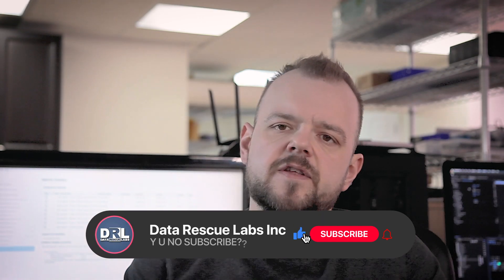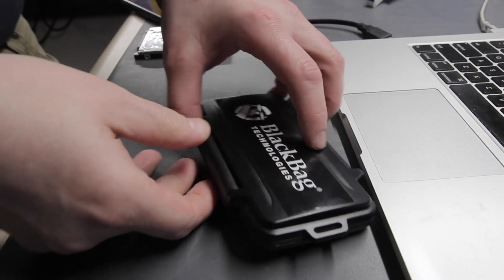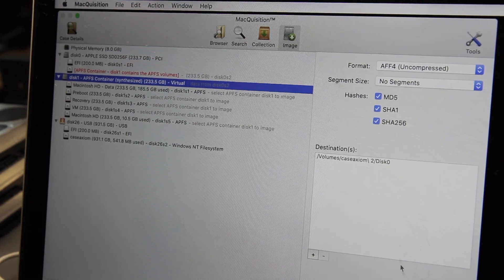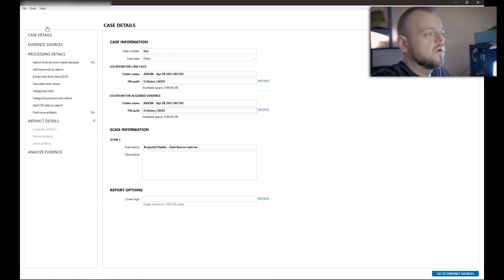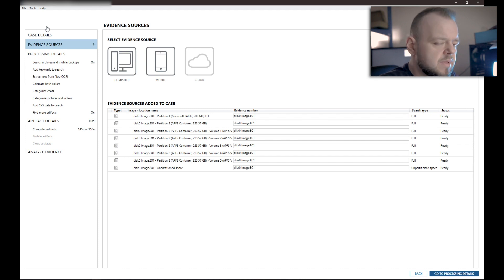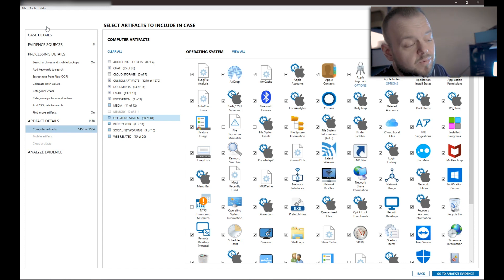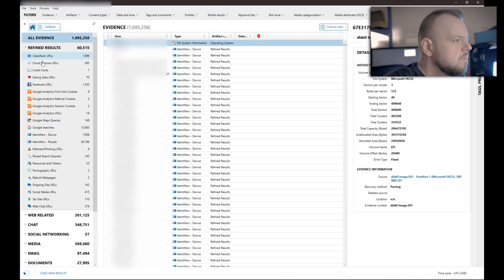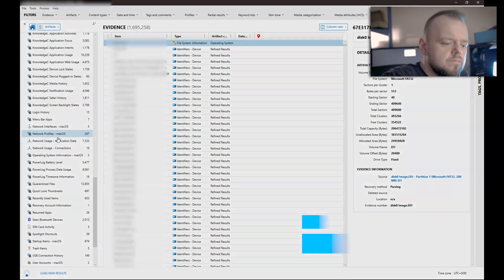Creating a forensic image of a MacBook Pro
This is how a forensic image is created of a MacBook. This method also applies to T2 and soldered SSD macbooks.

Yes, my videos are long but If you want to jump around the video, below you can find the timestamps:

0:00 Intro
0:40 Case du jour
2:26 Forensic Imaging process
4:32 Loading image into Magnet Axiom
9:50 Magnet results
12:14 Final words

Some of the tools that we use:

FlashExtractor
Z3X EasyJtag + UFS
JBC NANO
PC-3000 UDMA
PC-3000 Portable III +SSD and nVMe
DeepSpar 3
DeepSpar 4
ZXW Tools
Camtasia Studio

MSAB XRY
Magnet Forensics IEF
Magnet Axiom
X-Ways
FTK Imager
Various Linux Distros

145 Traders Blvd East Unit 8
Mississauga, Ontario
L4Z 3L3
Canada